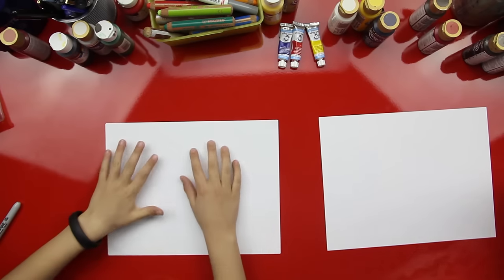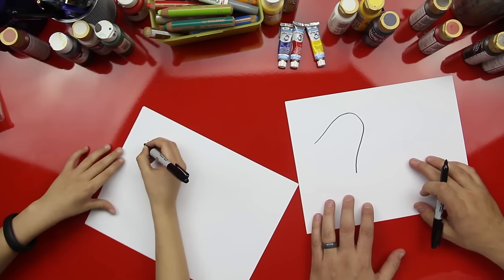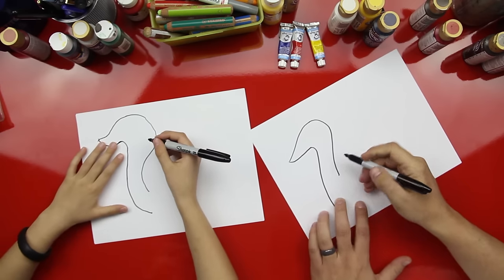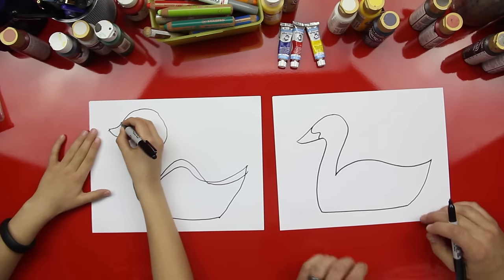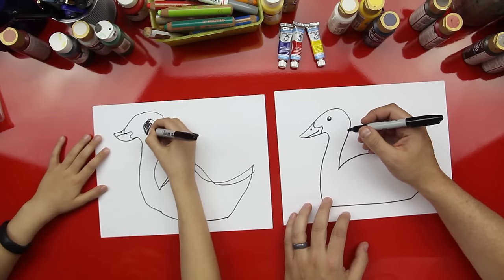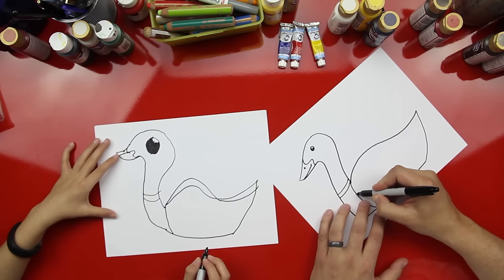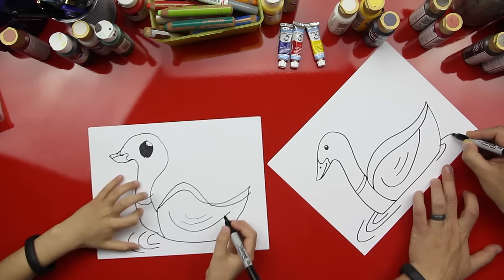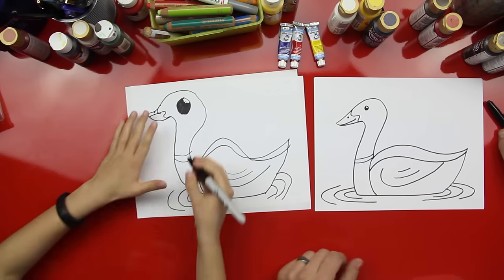How To Draw A Duck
Hey art friends! Here's how to draw a duck!

MATERIALS USED IN THIS VIDEO:

Sharpie
Paper